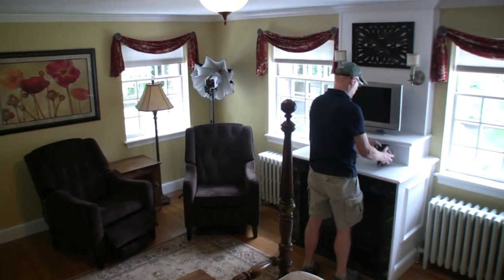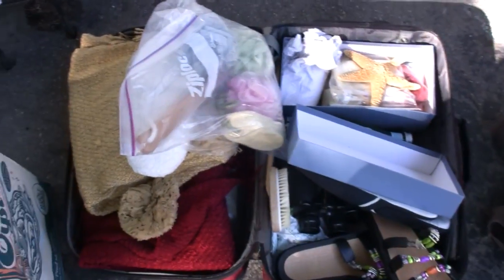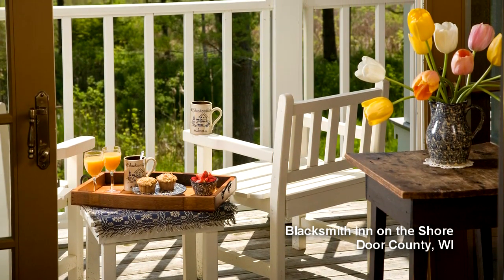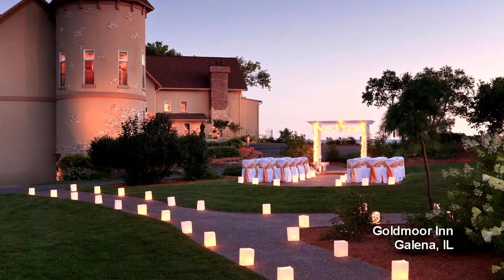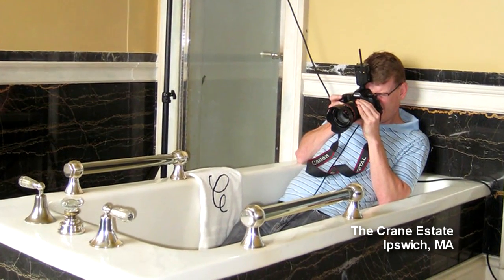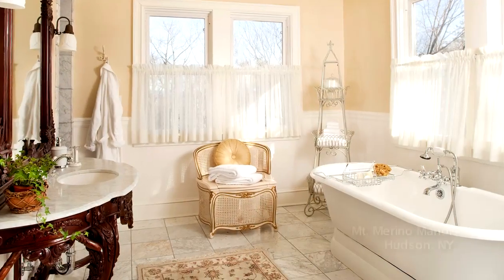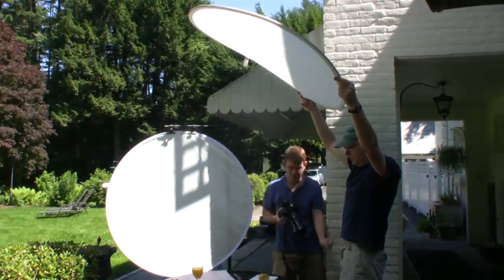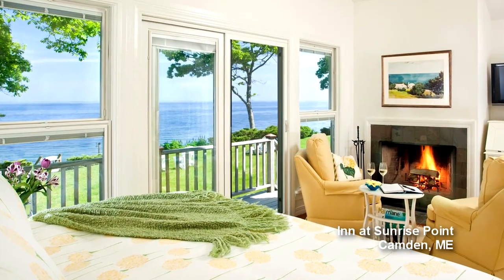Take Better Photos of Your Home, Inn or B&B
We share some tips from our years of photo experience at lodging properties as the photographers including the best time of day to take a photo, staging your rooms, lighting tips and more - all shared in this tutorial.